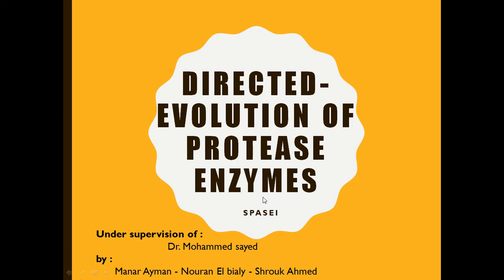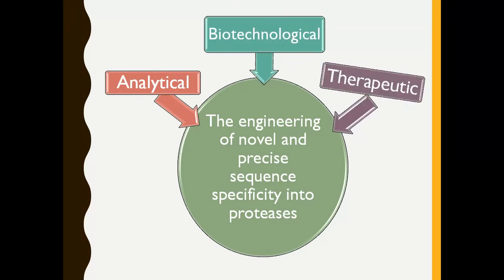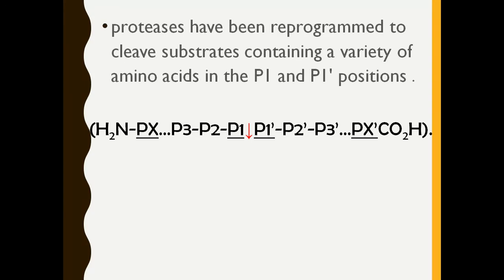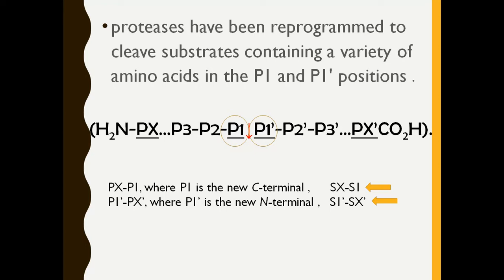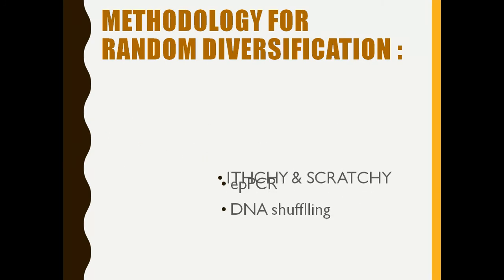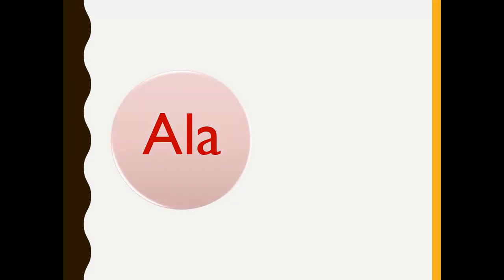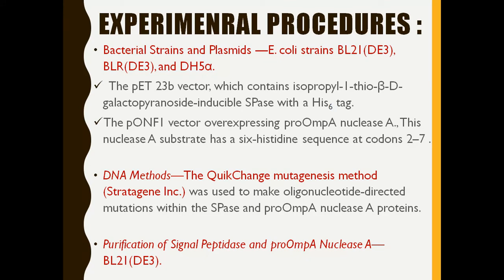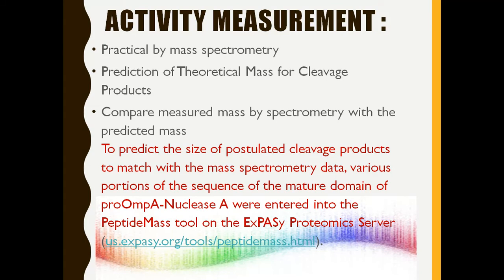directed evolution of proteases